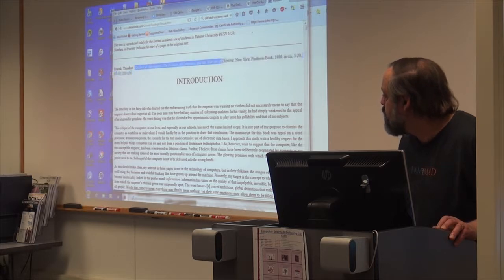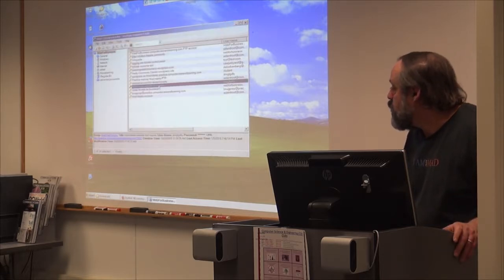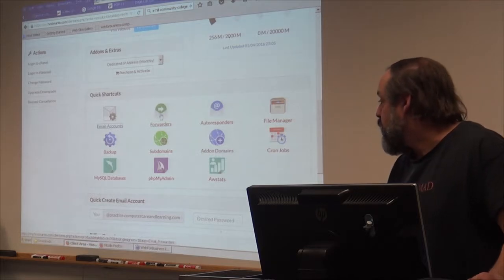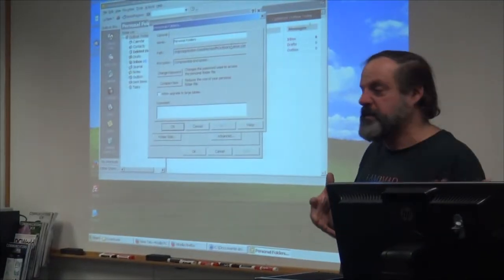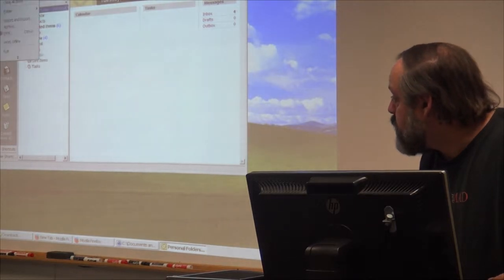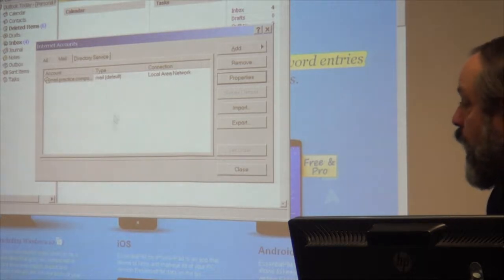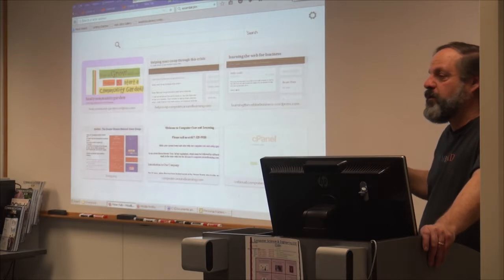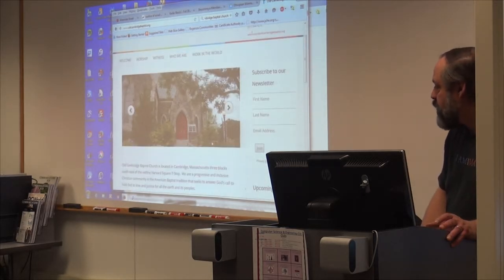BNUG meeting Jan 5, 2016 - Adam Frost on eMail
The past, present, and future of eMail. Presented at the Boston Network User Group meeting January 5, 2016, by Adam Frost of Computer Care and Learning, at Mass Bay Community College.  For more information on upcoming meetings see bnug.org.